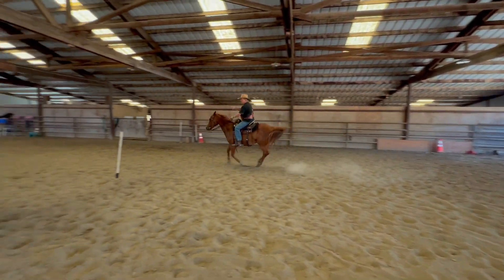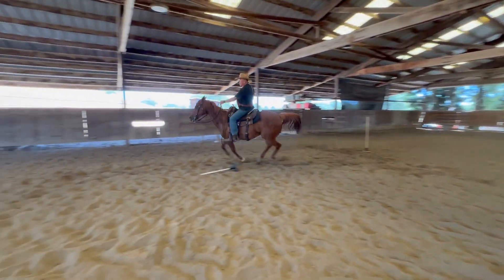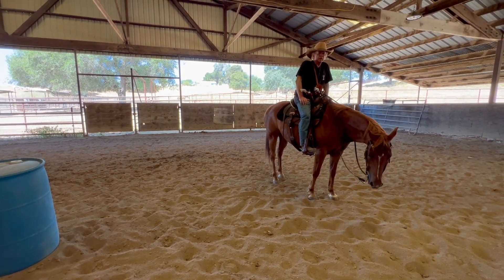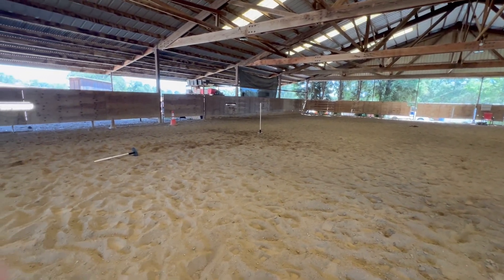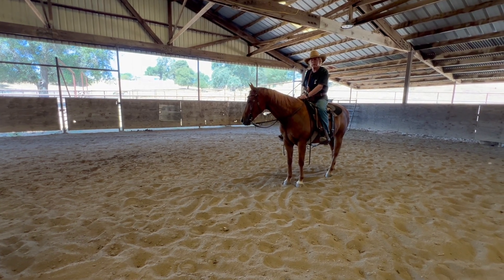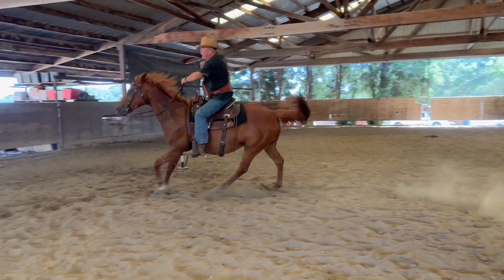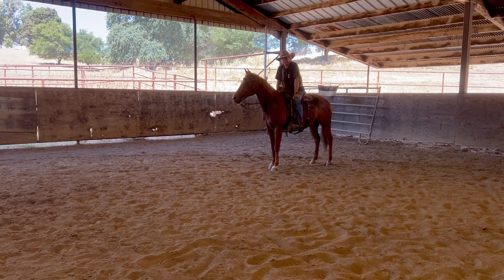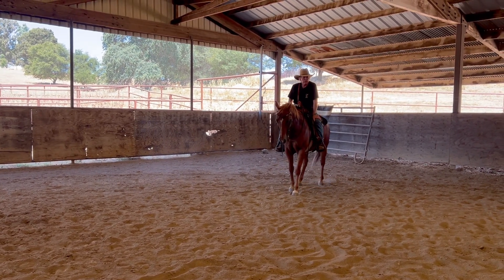Session with Christy 6:7:2024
Just a little training session with Christy.